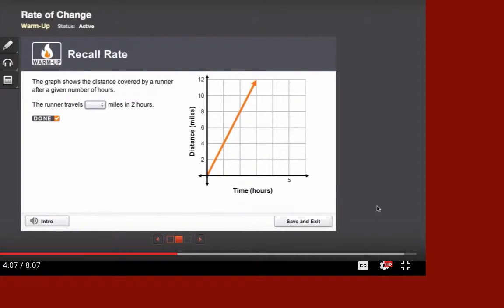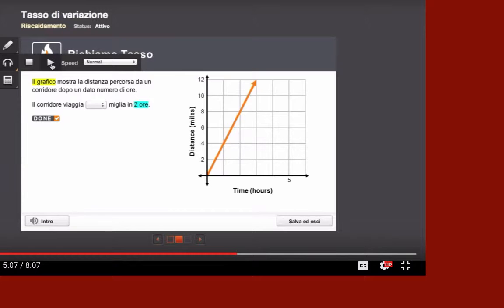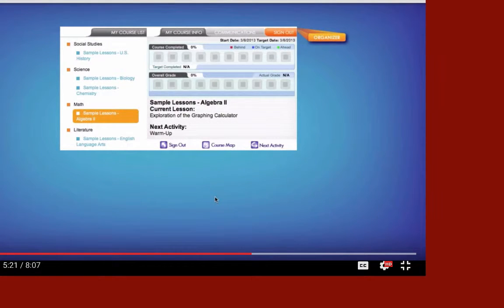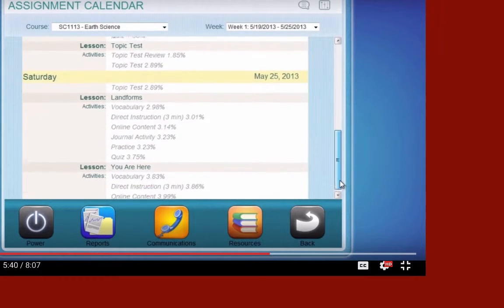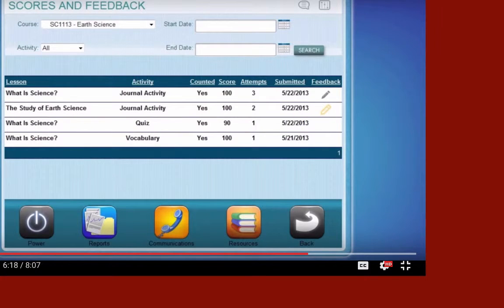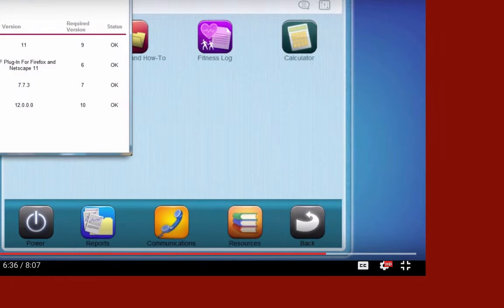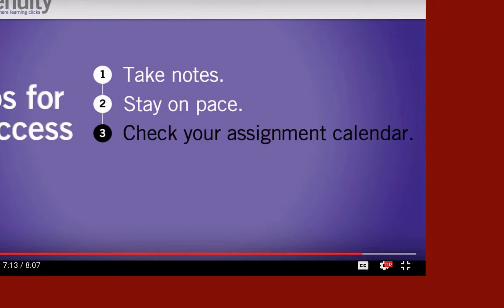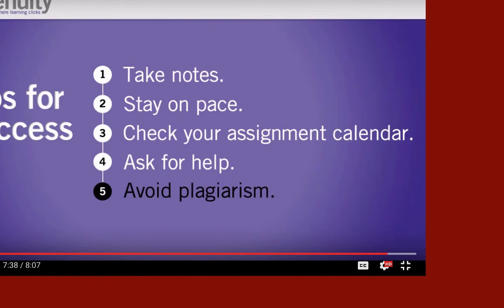UOS Content (Credit) Recovery Orientation